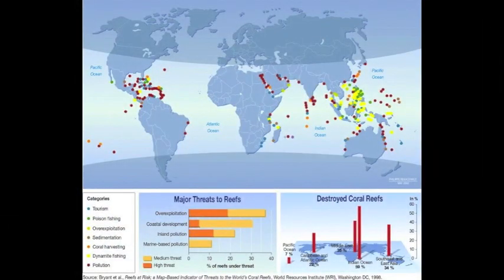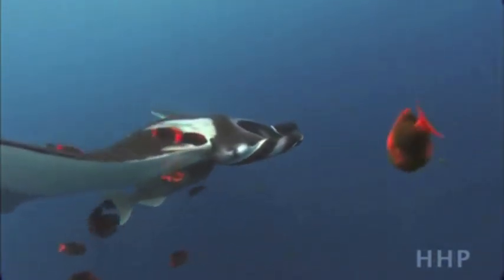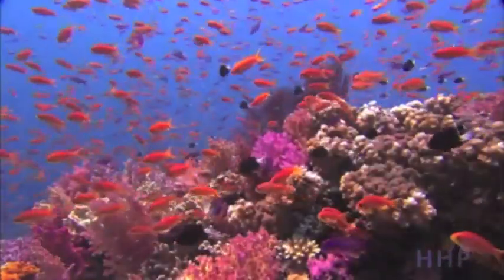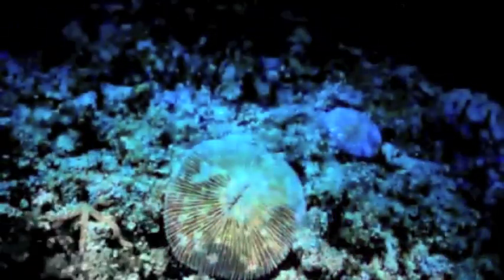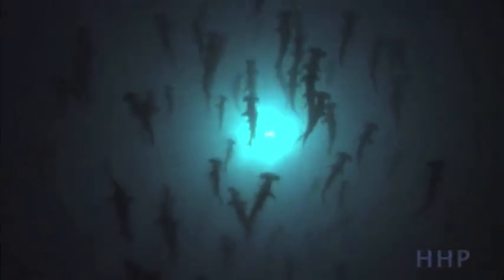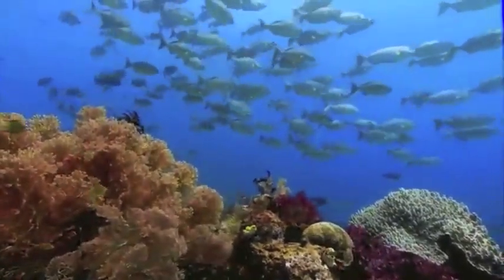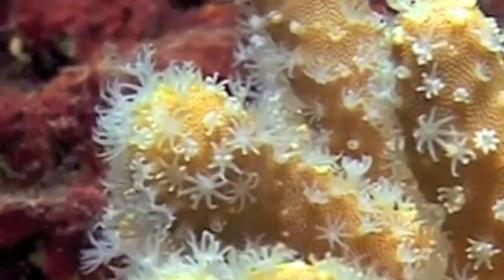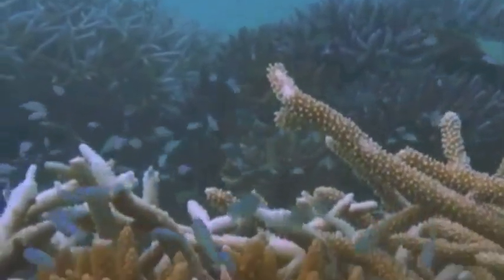The health of the coral reef off Hikkaduwa (Srilanka) and its management strategies.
This is an IB One World Science project by Amin Najeeb of OSC, Srilanka grade 8 to determine the health of Hikkaduwa's coral reef, its management strategies and the science behind identifying the health of coral reefs and it's restoration.